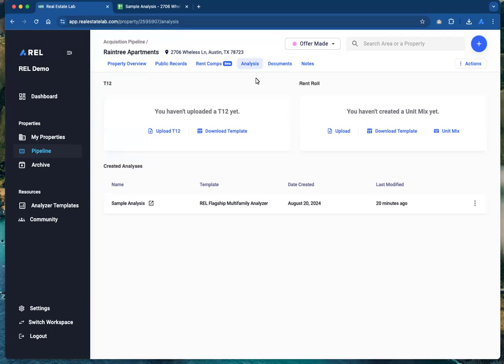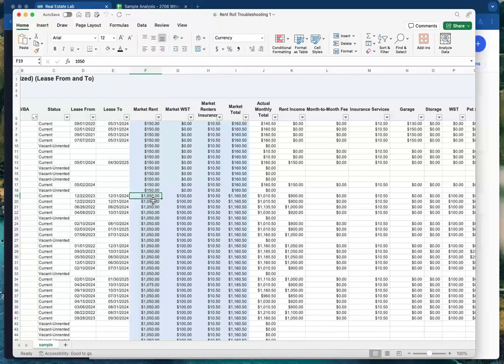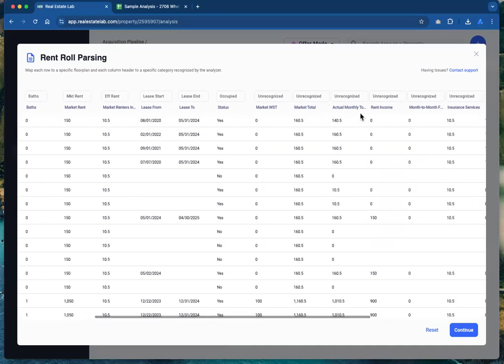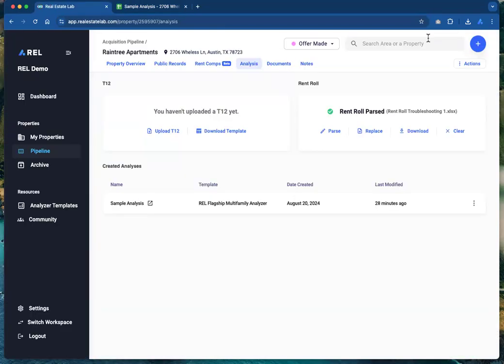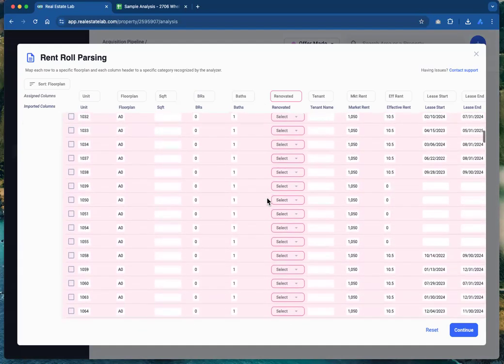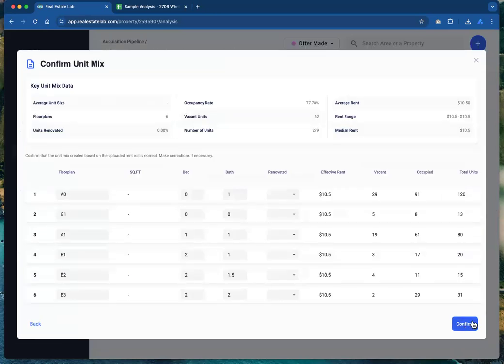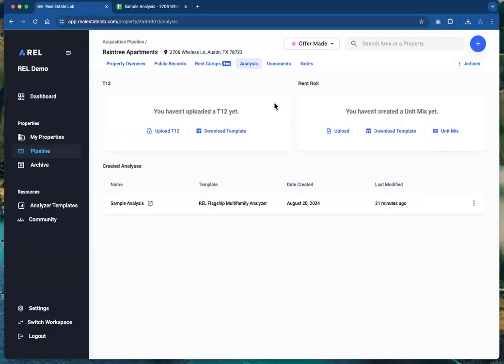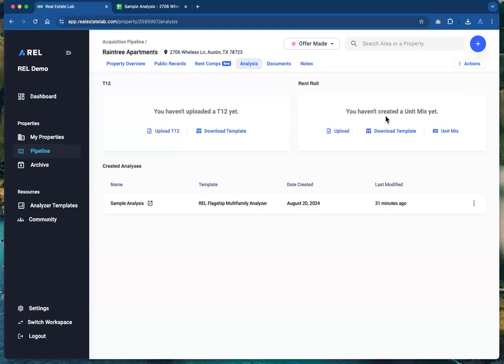REL HELP: Rent Roll Troubleshooting